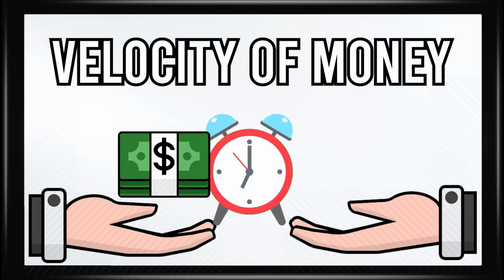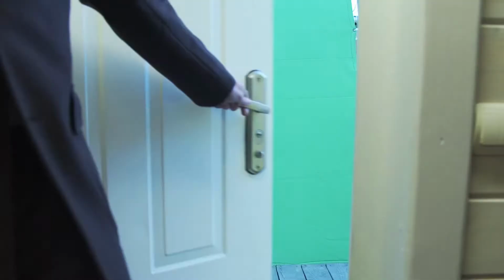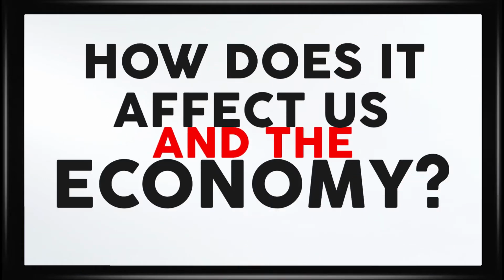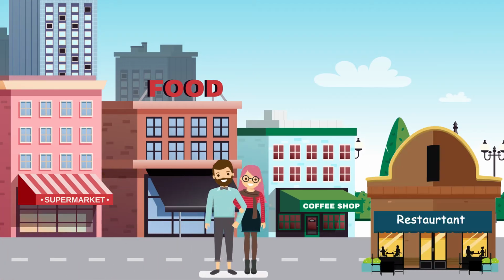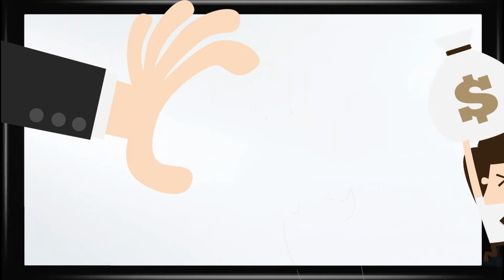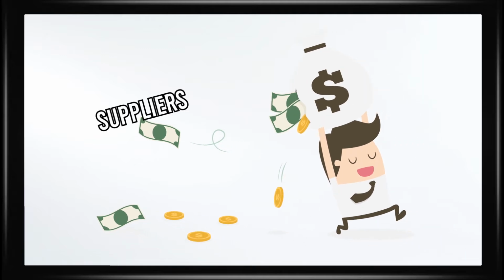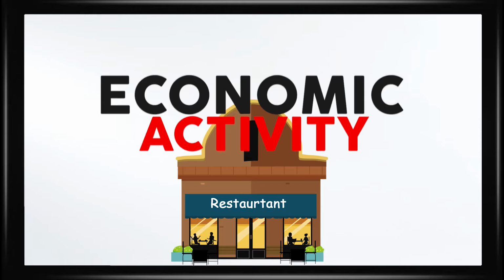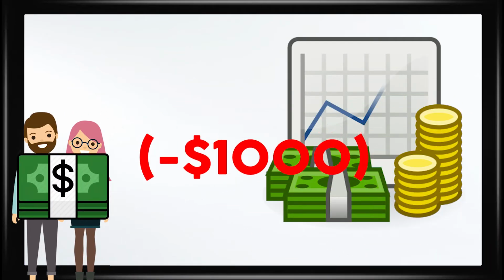Velocity of Money - Proof of Economic Collapse in New York & US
For Aspiring Entrepreneurs: Dive into our entrepreneurial community. Get comprehensive training to transform your vision into reality.

Welcome to the Flywheel VA channel, a specialized platform within the Flywheel Academy designed for current business owners aiming to enhance their operations through virtual assistants.

Here, we focus on the advanced strategies of hiring, managing, and optimizing VA's to ensure your business operates at peak efficiency. Learn the best practices for integrating VAs into your existing team, mastering payroll management, and leveraging VA expertise to scale your business operations.

Flywheel VA is your go-to resource for transforming your business through effective virtual assistant management. Join our exclusive community of business owners, share your experiences, and access our specialized training [HERE](#). Let's work together to keep your business momentum growing!

### Flywheel Academy - For Aspiring Entrepreneurs

Introducing the Flywheel Academy channel, tailored for individuals ready to embark on the entrepreneurial journey with the power of virtual assistants.

Starting a business can be daunting, but with the right guidance and the skilled labor of VAs, it becomes an achievable dream. This channel is dedicated to teaching you how to leverage the skills and expertise of virtual assistants to build and grow your business from the ground up.

Discover how to find and collaborate with VAs to fulfill business service orders, develop new products, and implement marketing strategies. Flywheel Academy is here to guide you through every step of creating a successful business powered by virtual assistants.